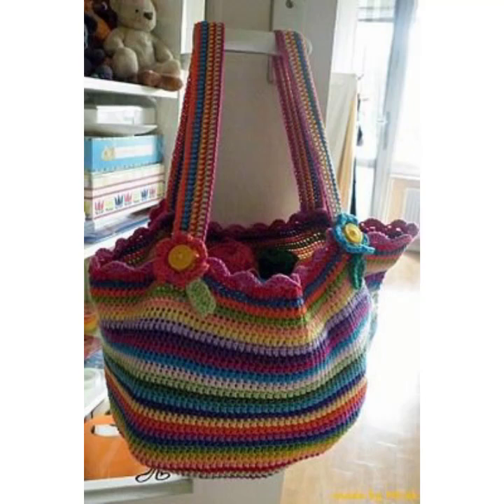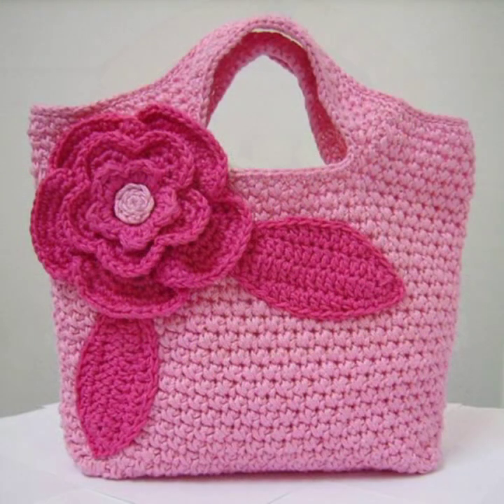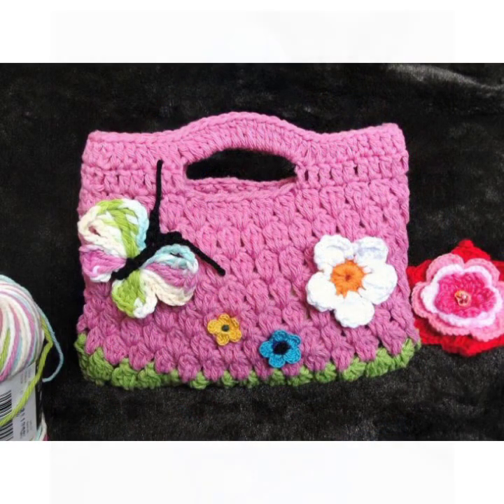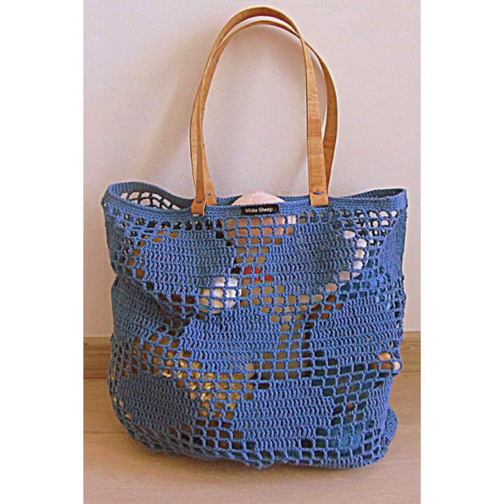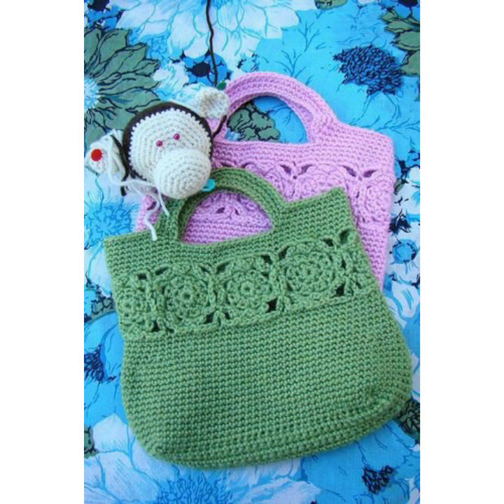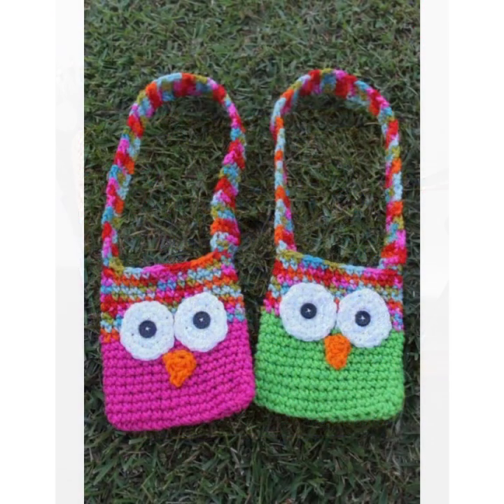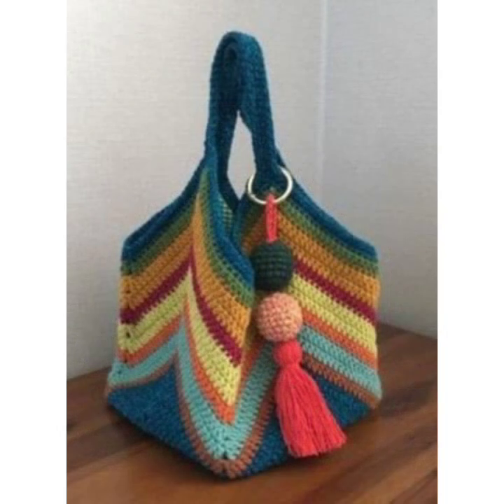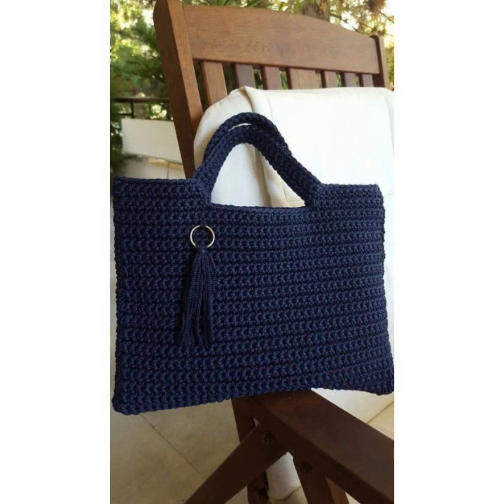Latest Beautiful Crochet Hand Bag Designs,Crochet Bags Pattern